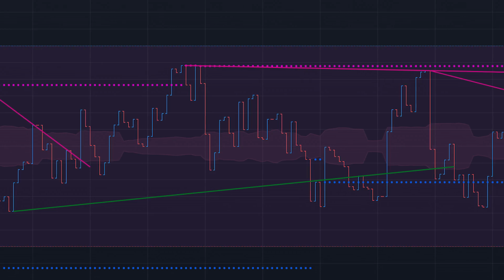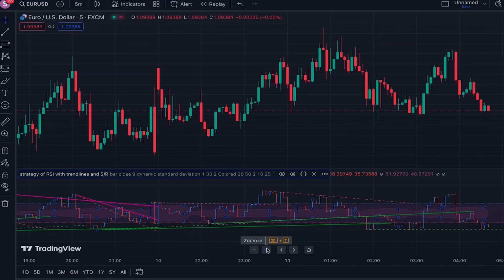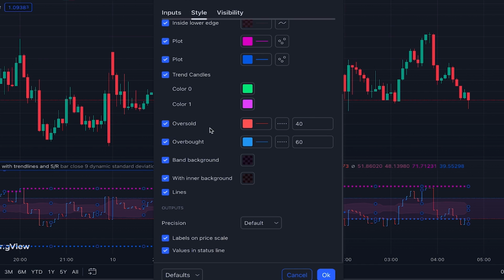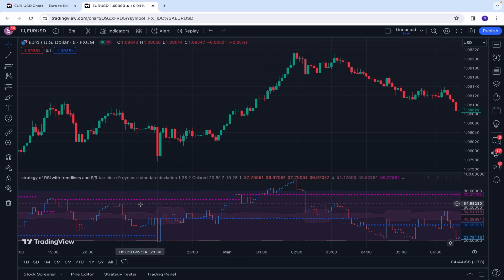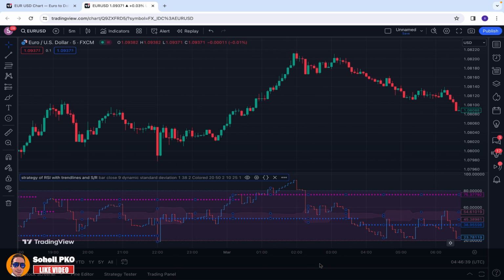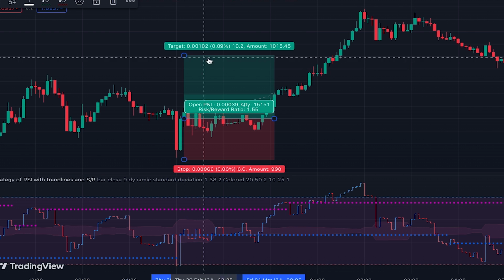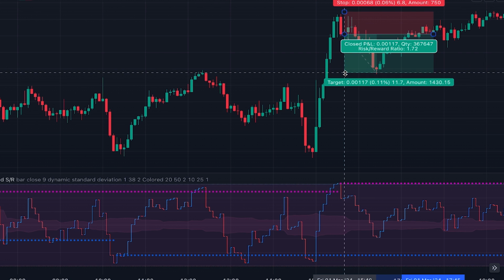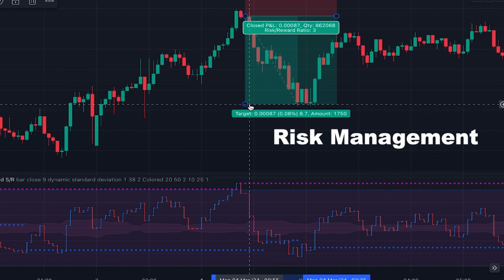I Found ULTRA Accurate TradingView Indicator for Scalping on 1m, 5m, 15m Chart !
An ultra accurate TradingView indicator is introduced in this video, which is one of the best and most accurate indicator for scalping and day trading. This indicator is one of the most accurate buy sell signal indicator in TradingView for scalping and day trading, that can be effectively used in 1 minute and 5 minute scalping trading strategy.